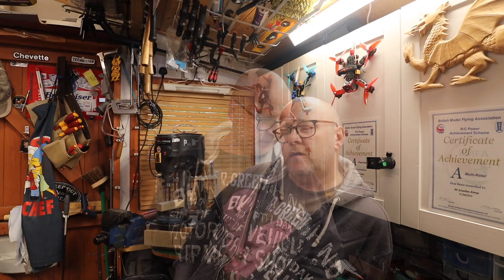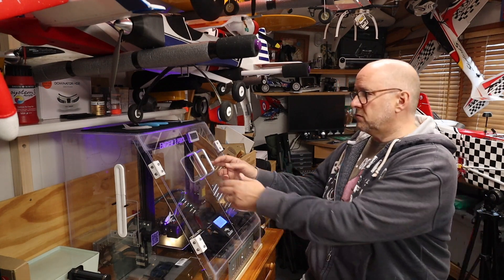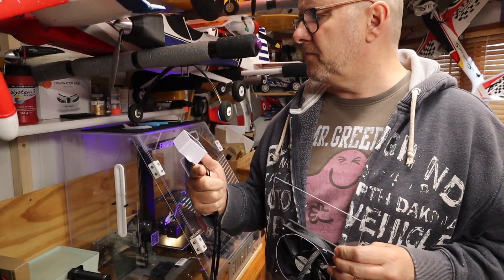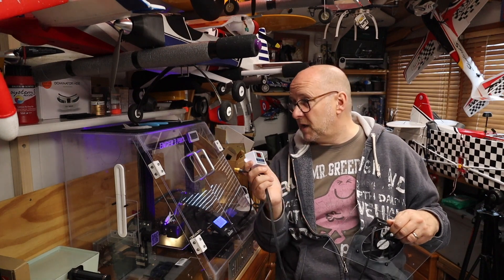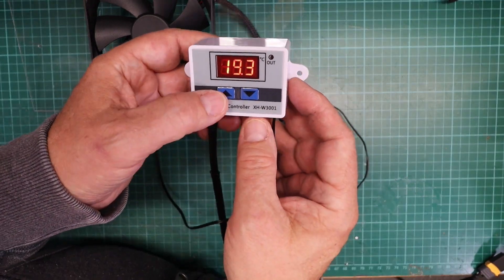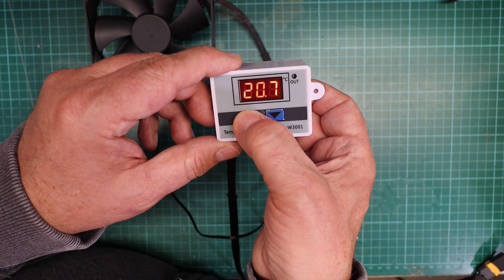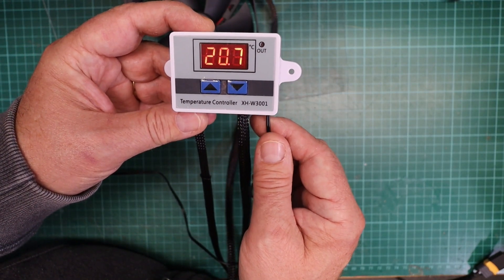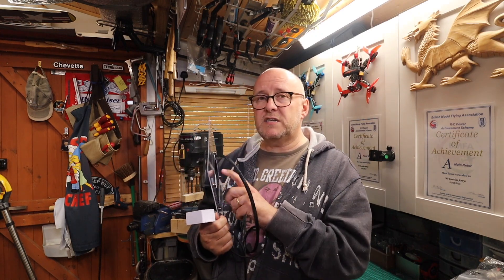3D Printer Enclosure Temperature Control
Now my printer is in my shed, enclosure temperature could be a problem if the temperature if it gets too hot and I'm not there to open the doors. So this simple solution is just what I was looking for.

XH-W3001 Digital Temperature Controller:

120mm Enclosure Fan Unit (12v version):